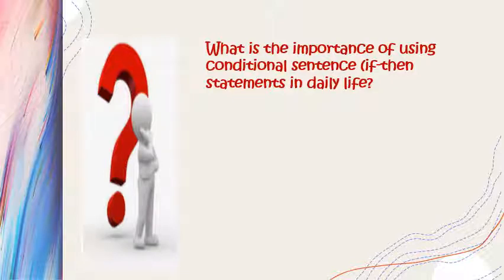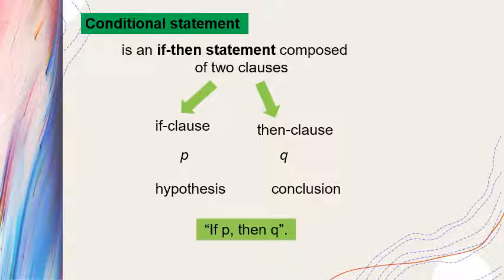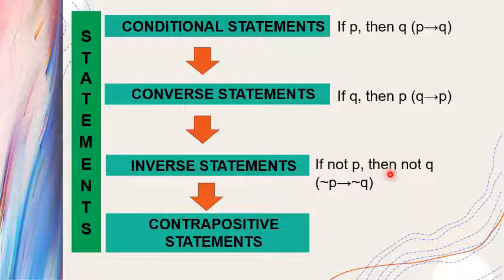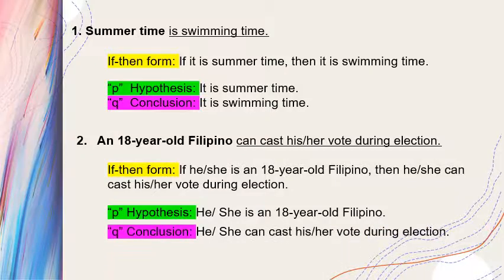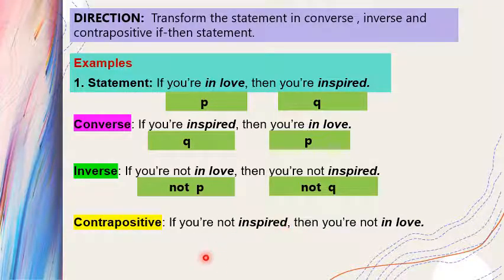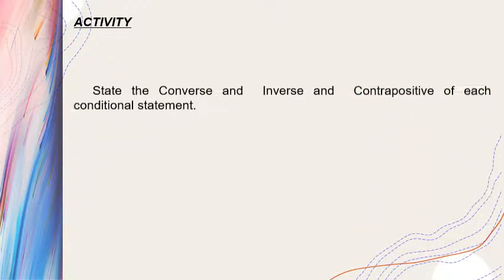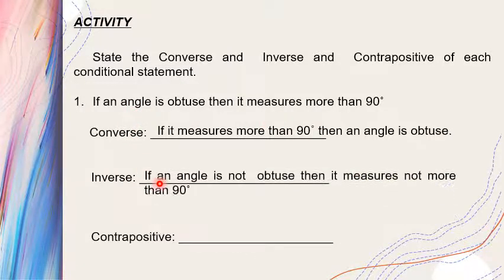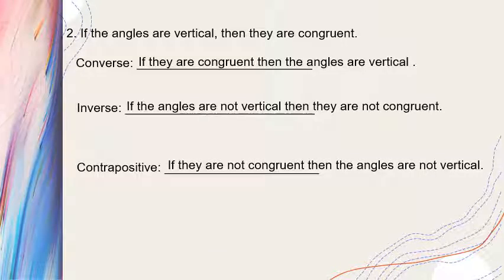IF THEN STATEMENT